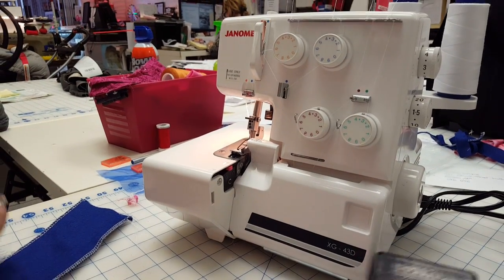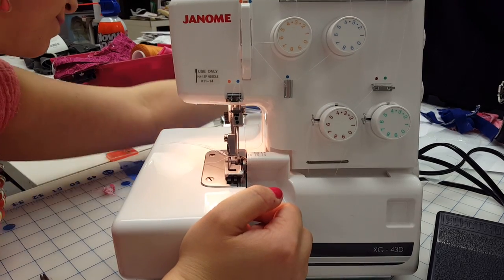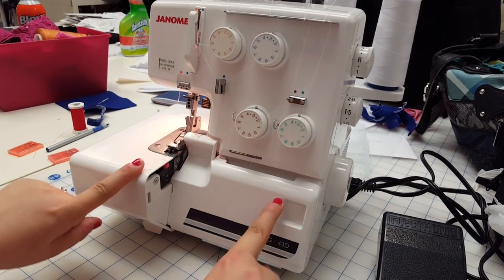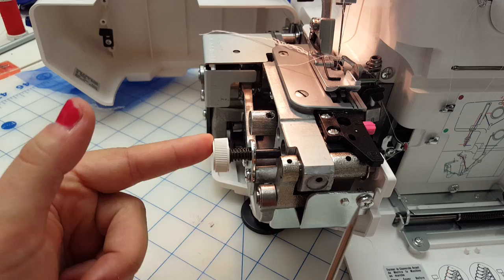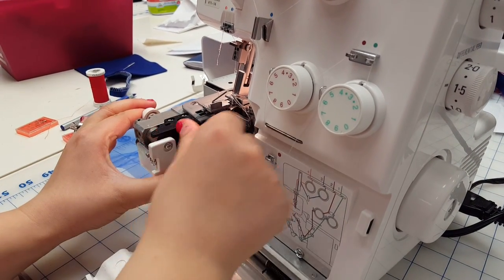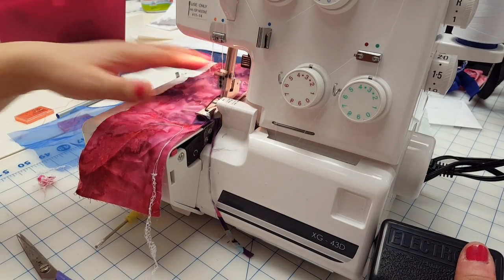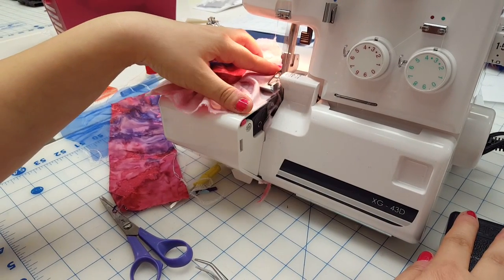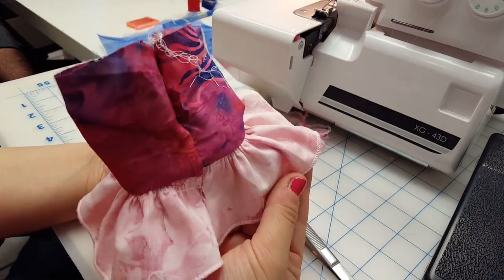How to use a serger - Rolled Hemming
Learn about Rolled Hemming. I took this video during the training session for my XG-43D serger at Sewing World store in Toronto ( sewingmachine.ca ).